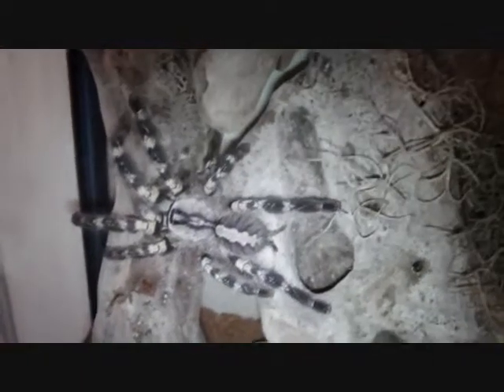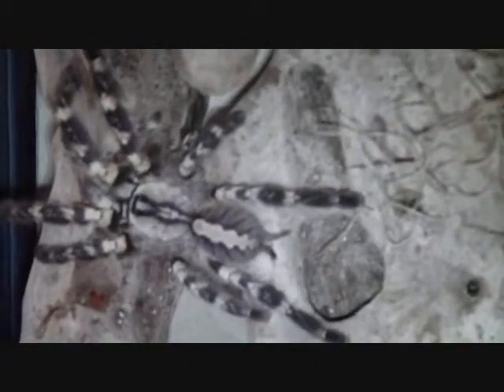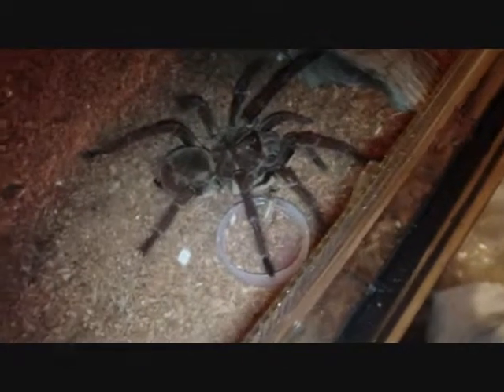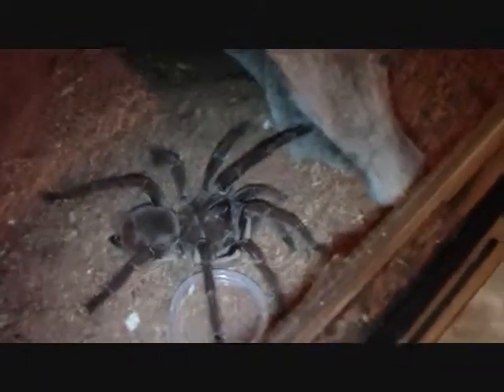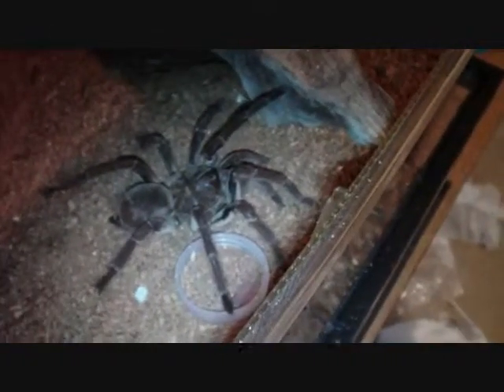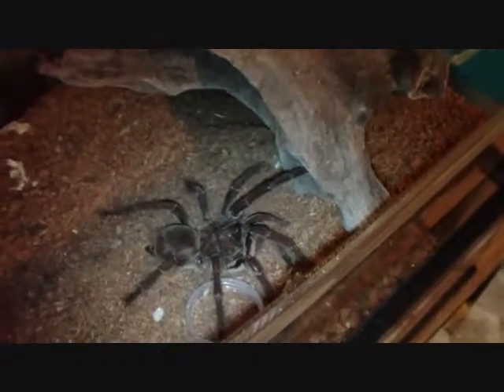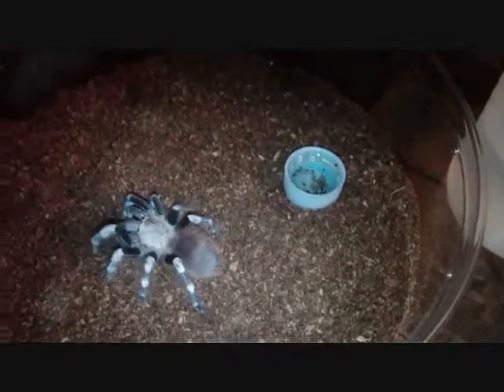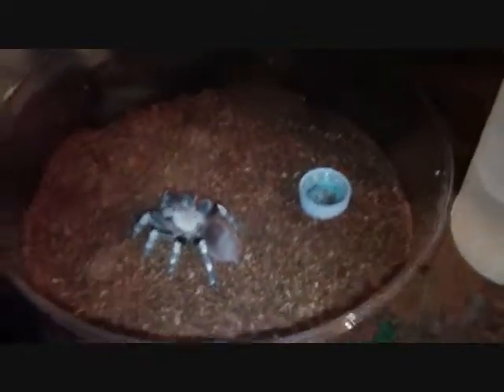Few of my T's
Just a few of my T's